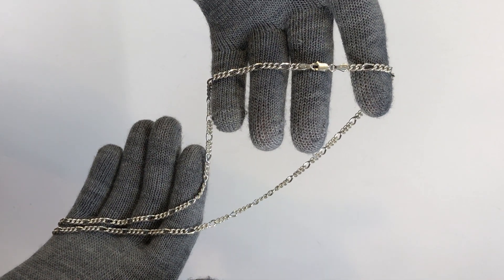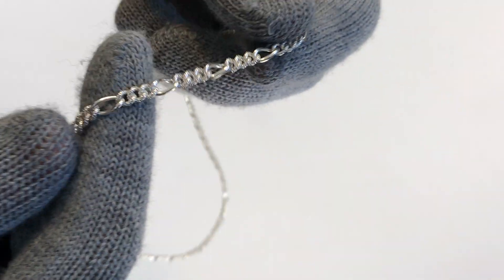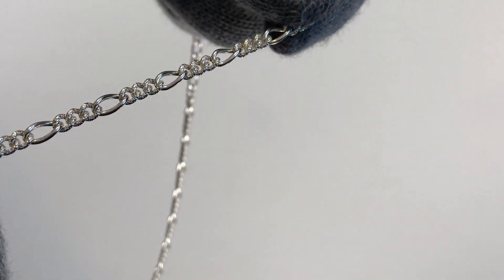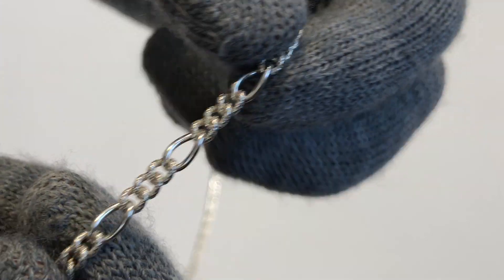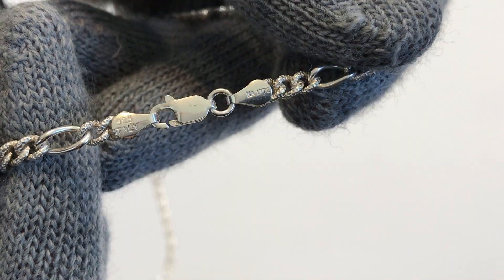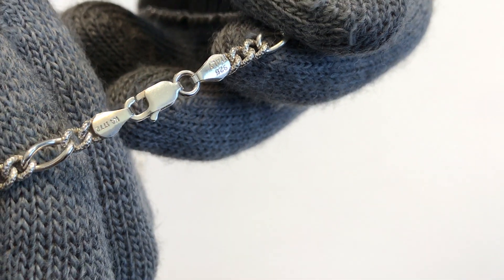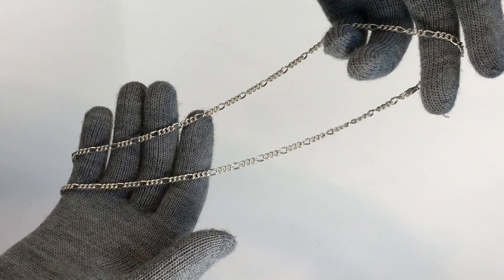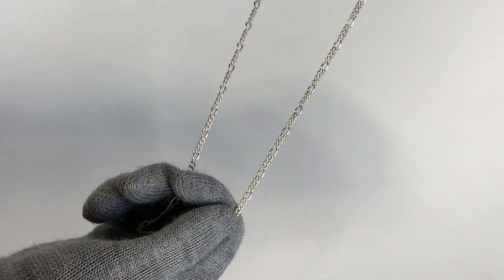Sterling Silver Frosted Figaro Chain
Hope you guys enjoy our Frosted Sterling Silver Figaro Chain video!